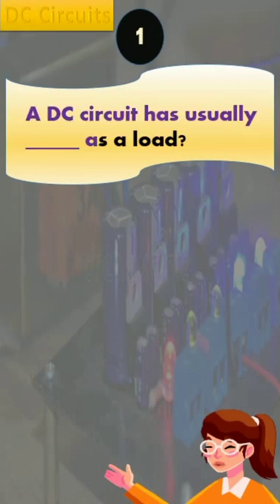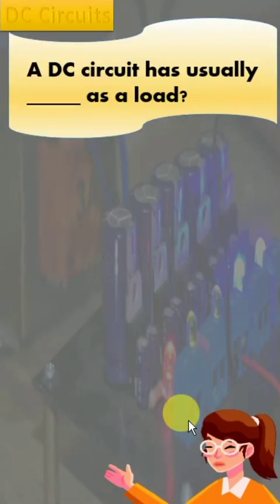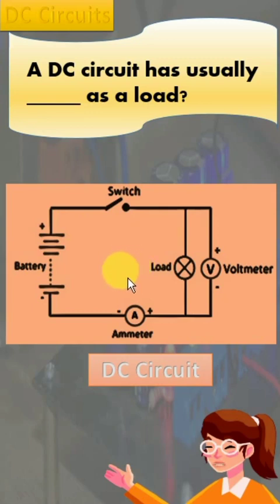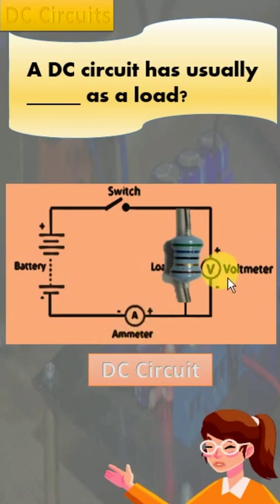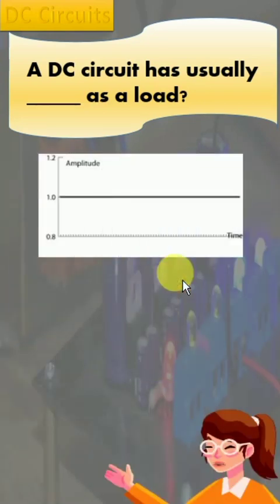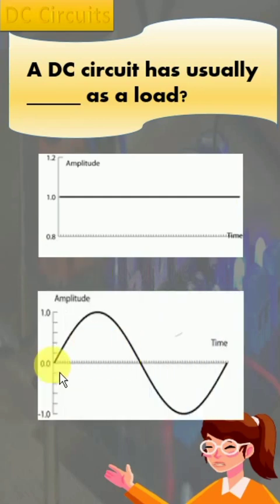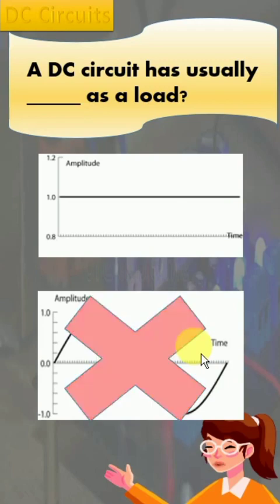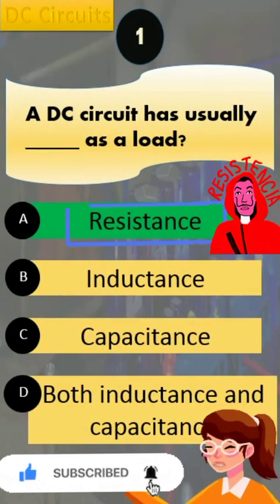DC circuit usually has as a load?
If you're looking for information about DC circuits, you've come to the right place! In this video, I'll share with you the most important things to know about DC circuits, including what types of loads they typically have.

By the end of this video, you'll have a better understanding of DC circuits and what to expect when working with them.